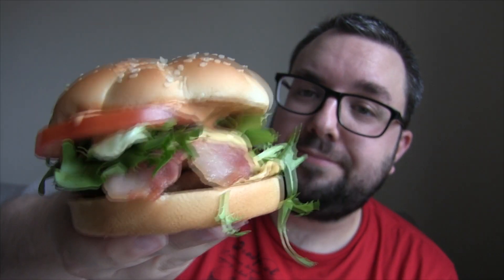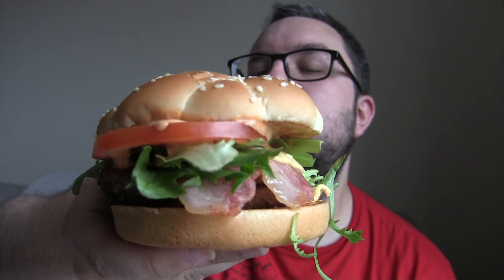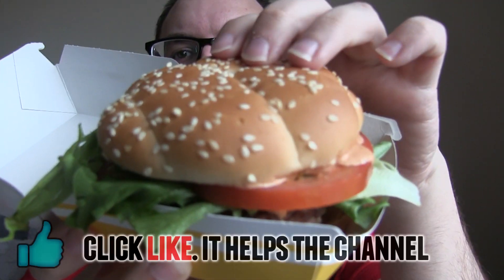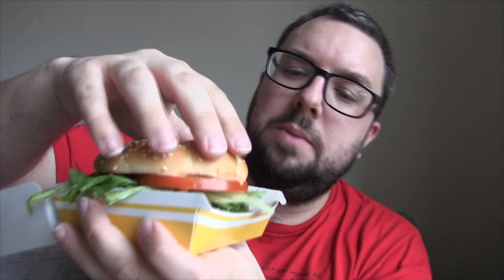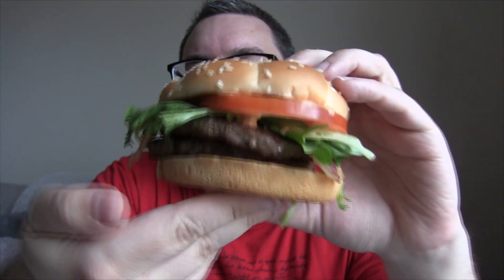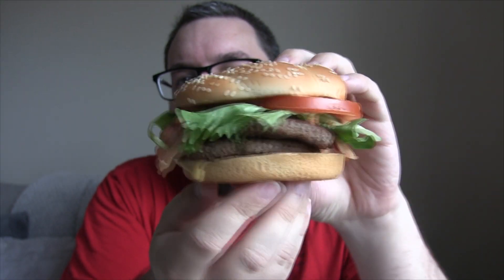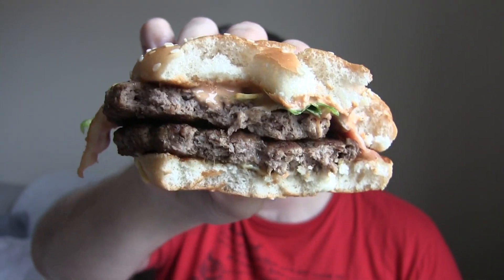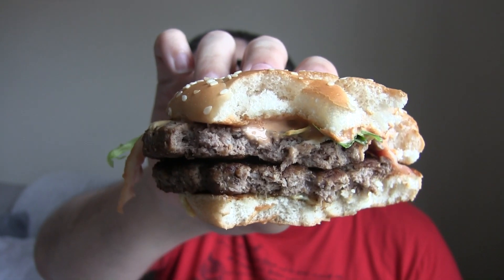McDonald's BBQ Bacon Stack Review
A sesame seeded bun, lettuce, onion, tomato, two slices of pepperjack cheese, two beef patties and a brand new CREAMY BBQ SAUCE. This is the epic contents of the newest burger from McDonald's and MJ is here to try it.

- use "FRUK20"
- use "foodreviewuk"